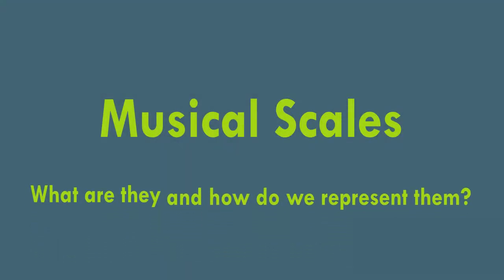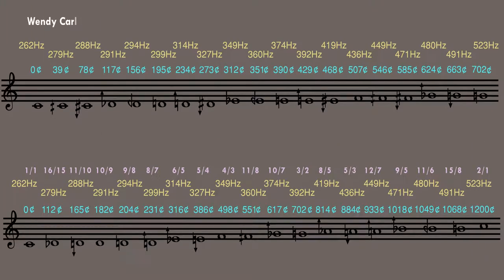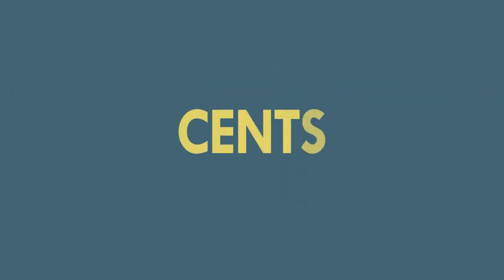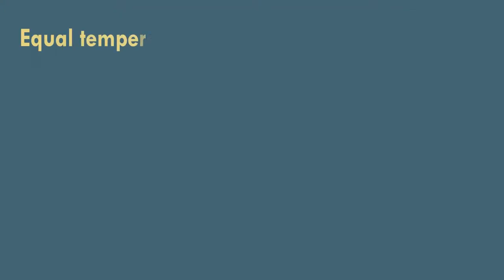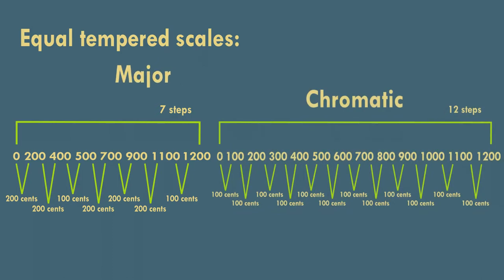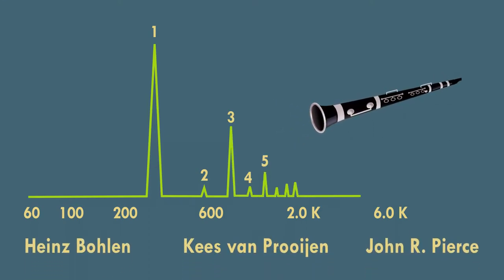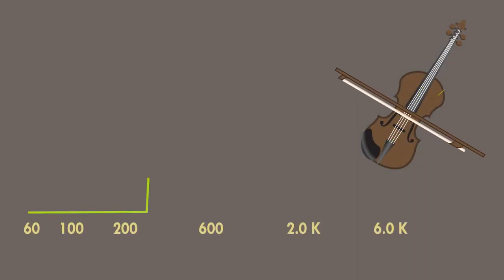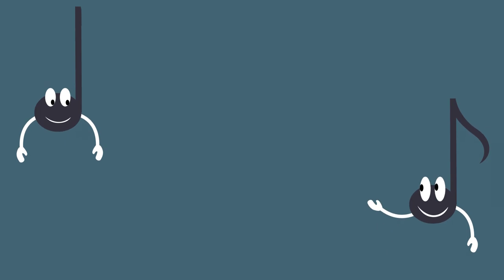Computer Music Tutorial - Musical Scales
Musical scales - what are they and how do we represent them?

and hfmt-hamburg.de

Produced by HOOU@HfMT
Hamburg, 2018

Supervision: Prof. Dr. Georg Hajdu
Storyboard: Goran Lazarević
Animation: Valya Paneva
Voice-over: zappmedia.de